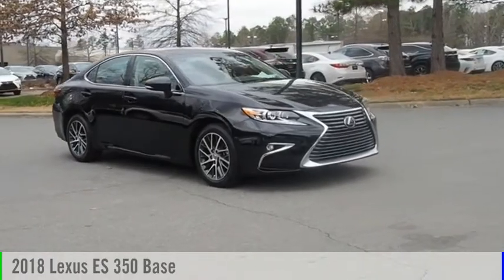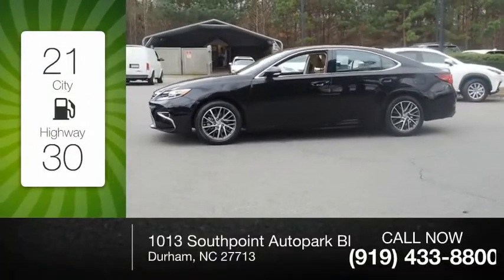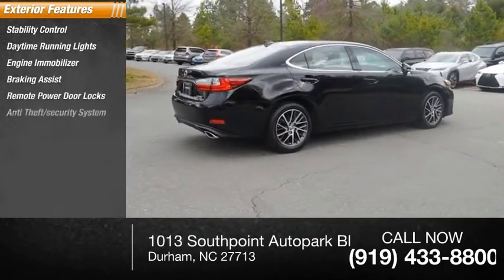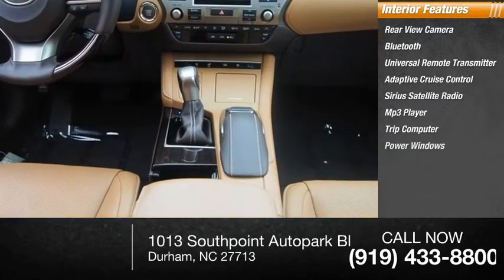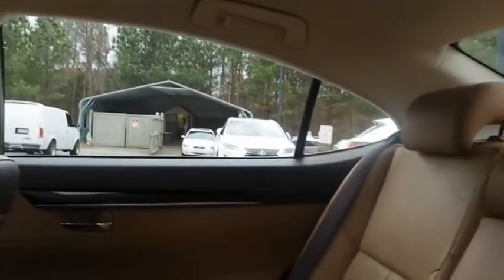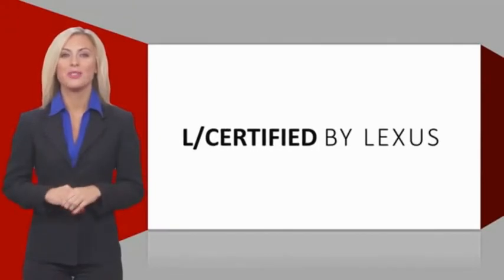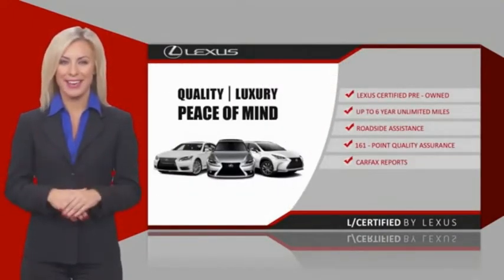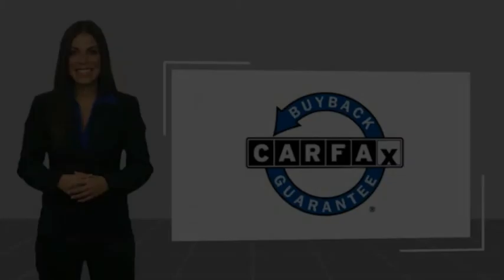2018 Lexus ES 350 Base Durham NC D36314A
2018 Lexus ES 350 Base